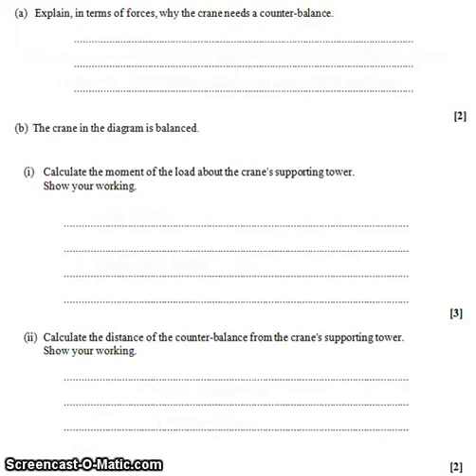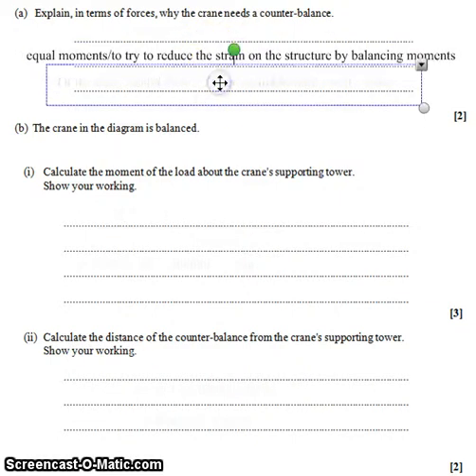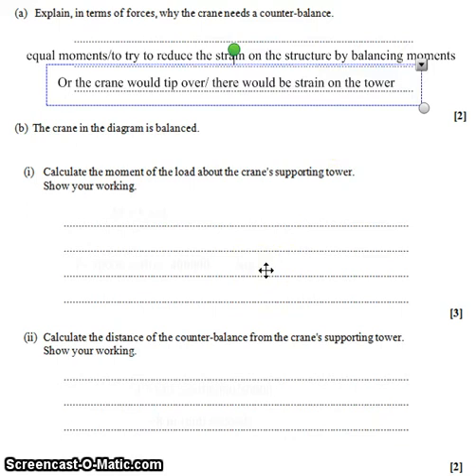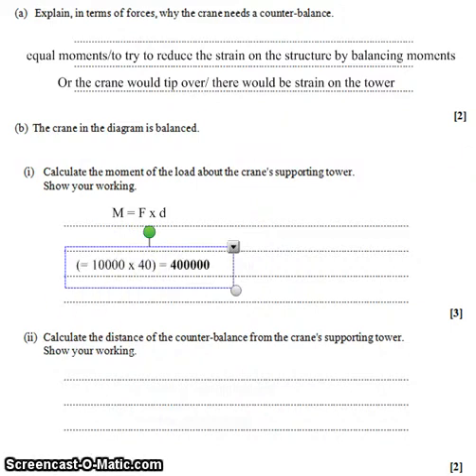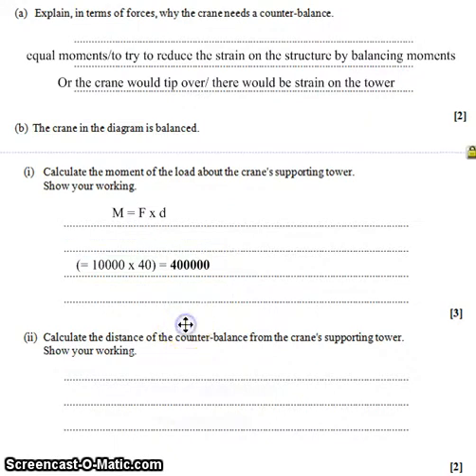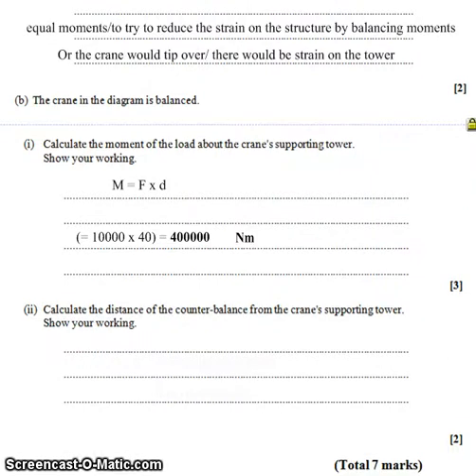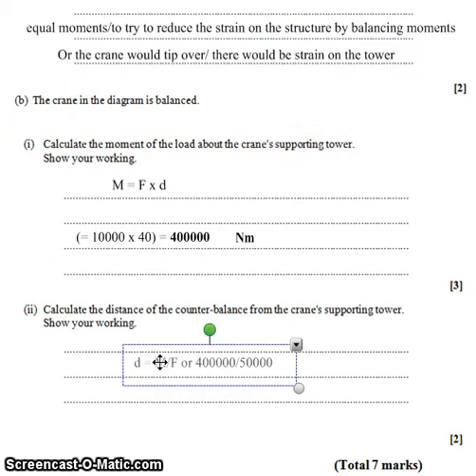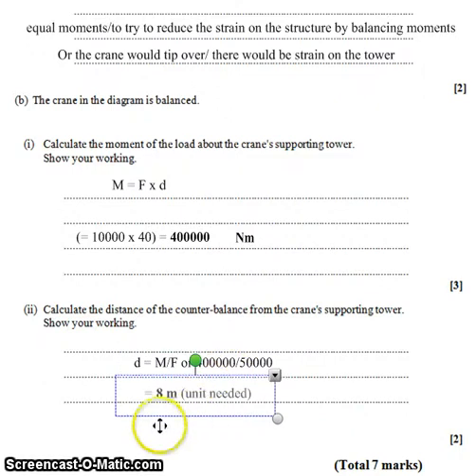Yr10 question 7